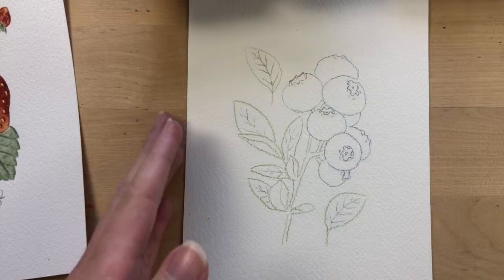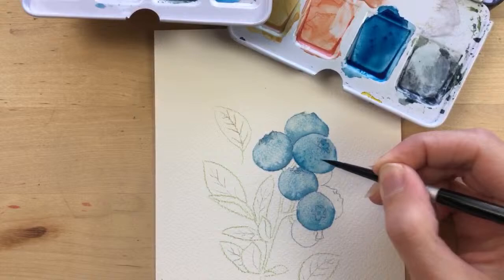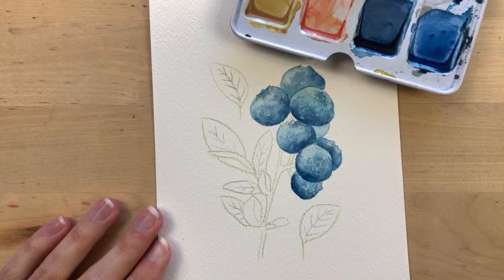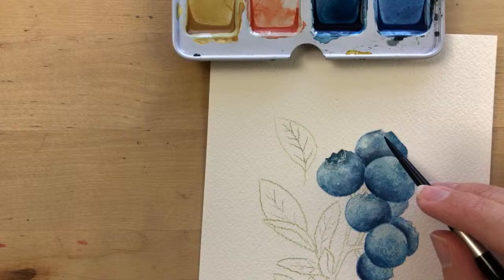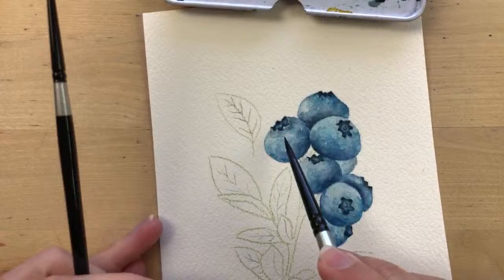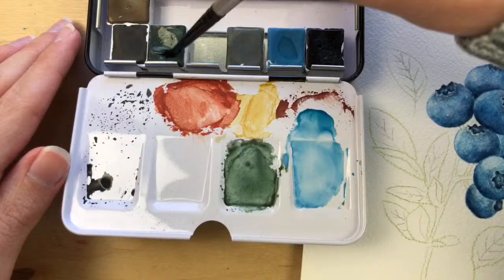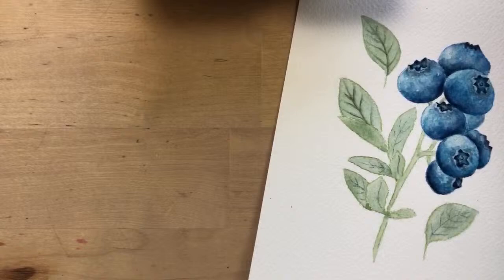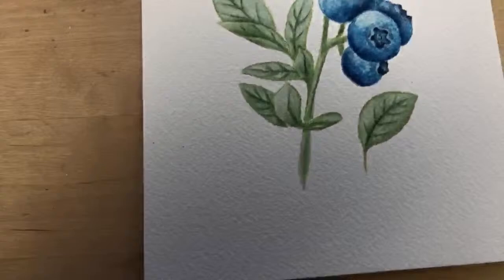How to Paint Blueberries in Watercolor | Watercolor Fruits Tutorial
How to Paint a Blueberries in Watercolor | Watercolor Fruits Tutorial ~ Free 10 Day Watercolor Woodland Animal Challenge
This watercolor blueberry tutorial is great for beginners or any level! This watercolor blueberry plant will make a lovely food or fruit illustration to hang in your home.

♡ SUPPLIES USED ♡
Silver Black Velvet Round Brush Size 2
Silver Black Velvet Round Brush Size 4
Princeton Neptune Brushes
Arches Cold Press Paper
Moonglow Daniel Smith
Decadent Pies Pan Set ("Blueberry" & "Blackberry")
Arteza Transfer Paper
Light Pad
Overhead Phone Tripod
Watercolor Pencils

♡♡♡ FREEBIES! ♡♡♡